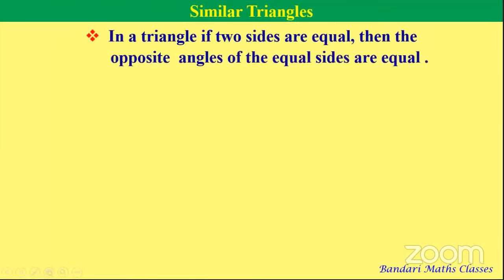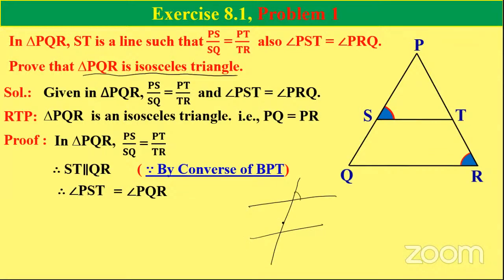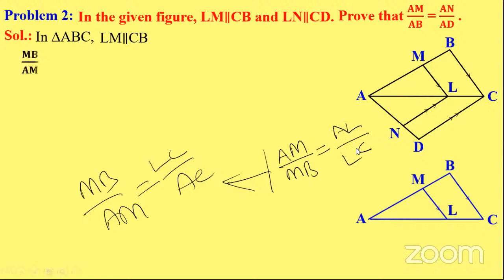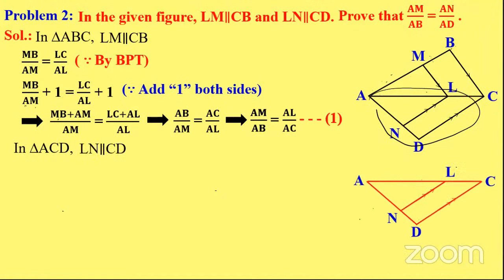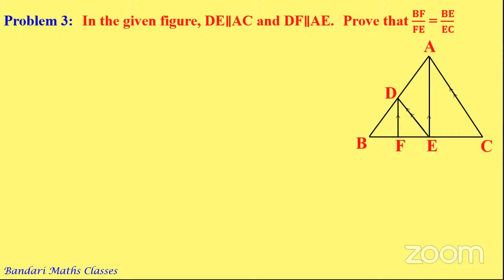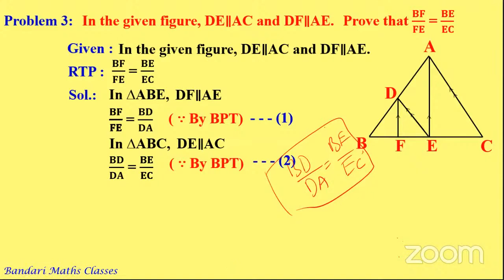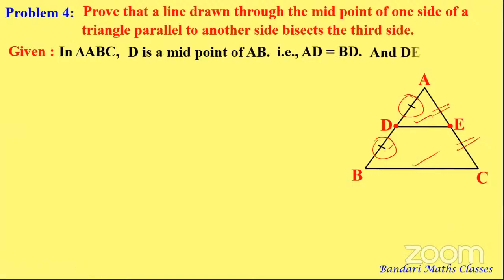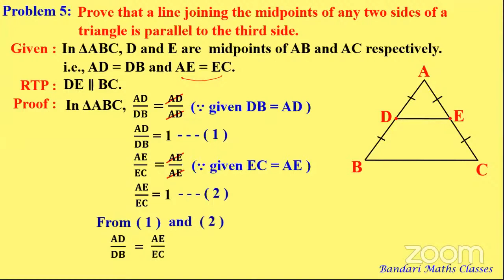10th Class(EM) _ Similar Triangles _ Problems on BPT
DEO, Warangal Urban's dedicated Channel for Video lessons made by the Subject Strong Teachers of Warangal Urban district in all subjects for all the classes